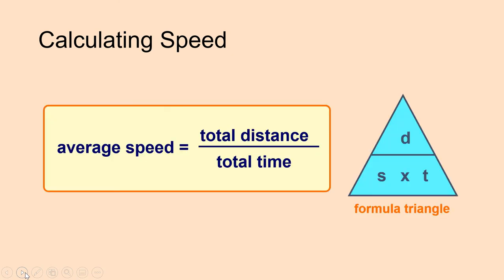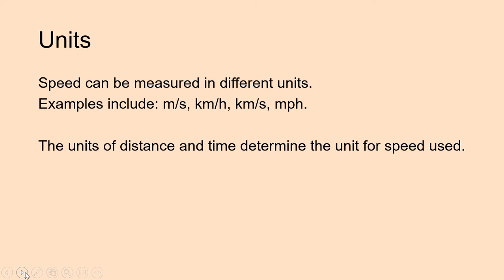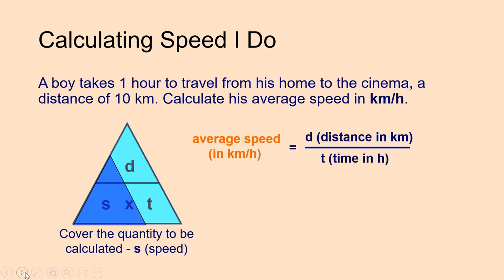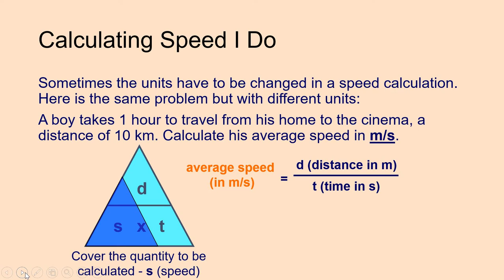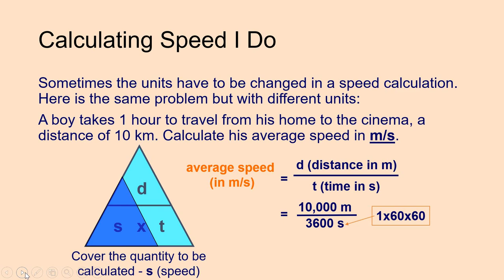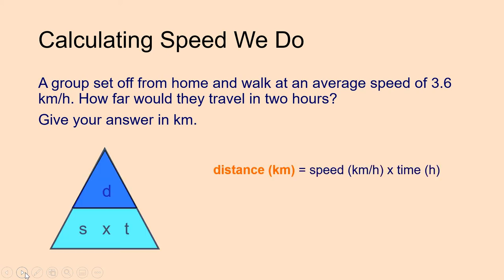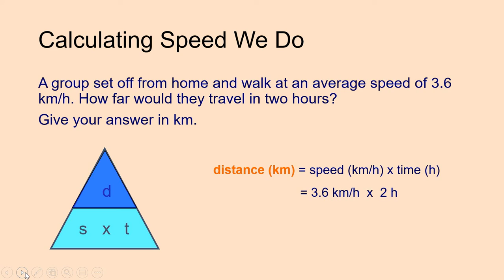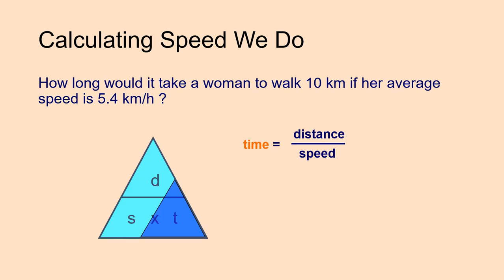Year 7/ Science/ Speed and Forces/ L8- Calculating Speed